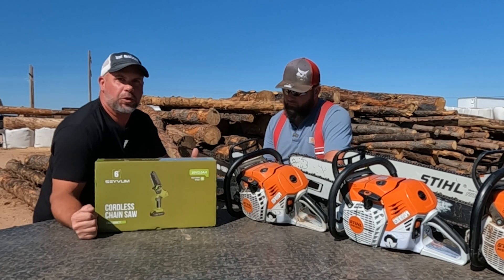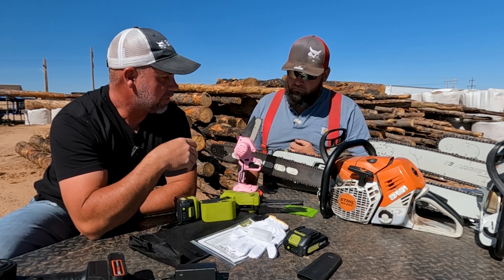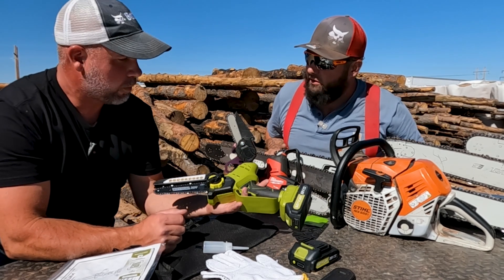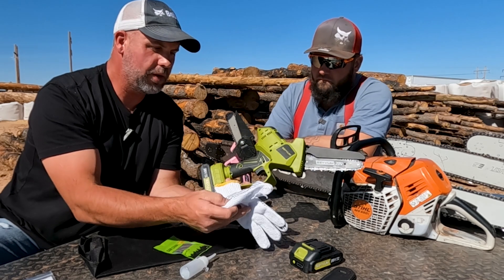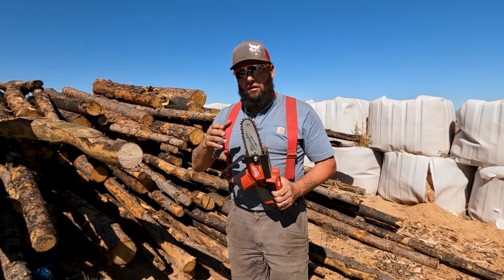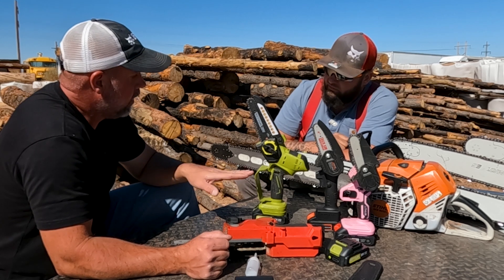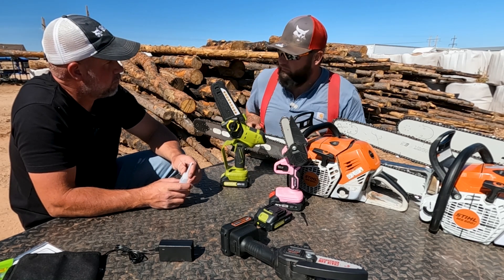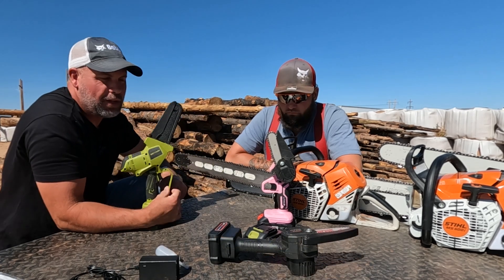SEYVUM Mini Cordless Chainsaw Kit Upgraded 6 Inch Handheld Electric Compact Portable Chainsaw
Seyvum 6" mini chainsaw, professional lumberjack's opinion. Is it the best mini chainsaw on Amazon?

Seyvum 6" saw
Goxawee 4" saw